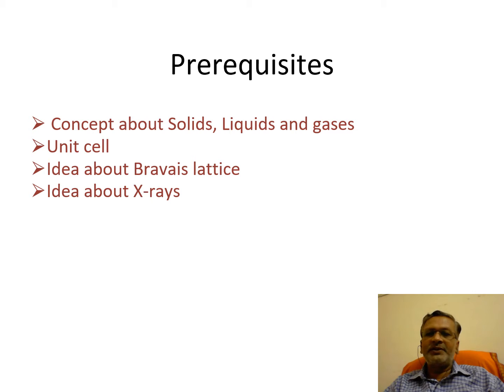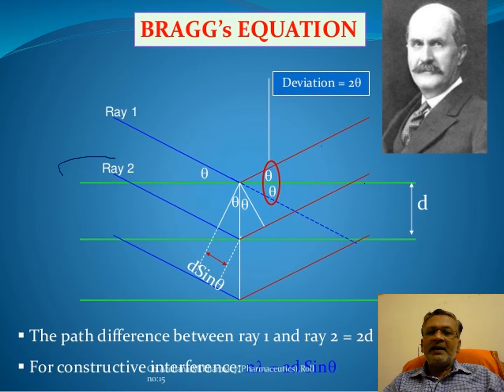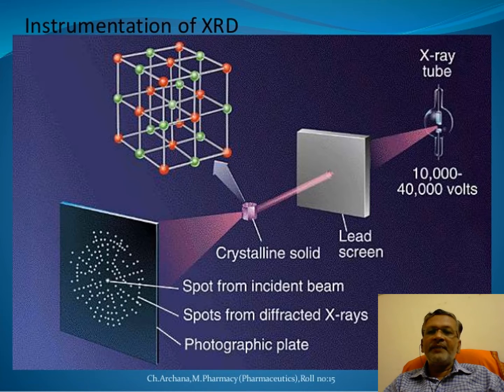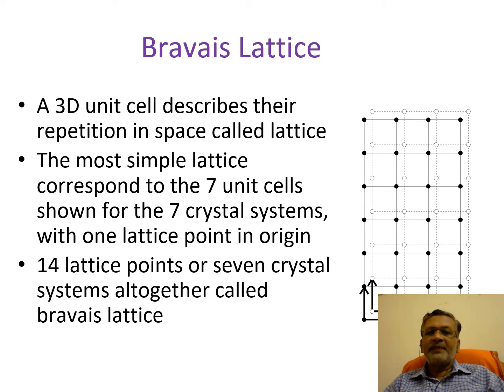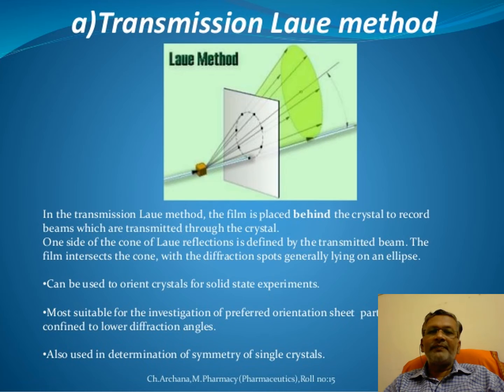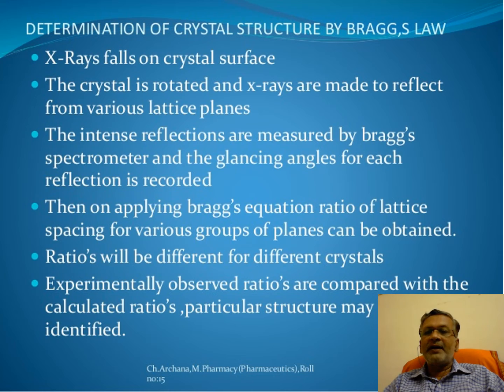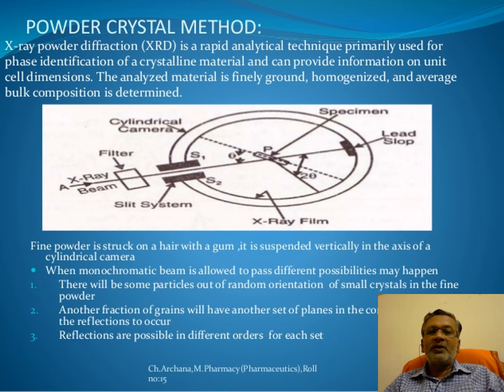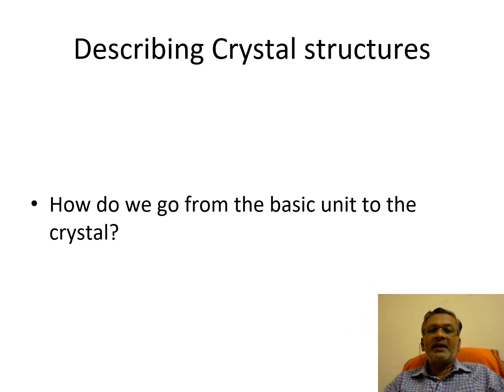crystal Diffraction- 2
Bragg`s law and X-ray diffraction